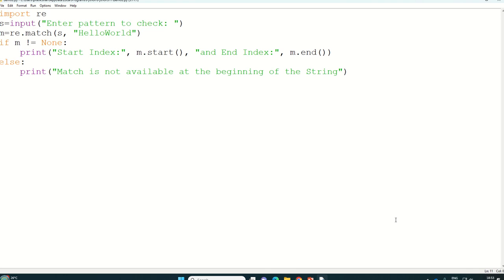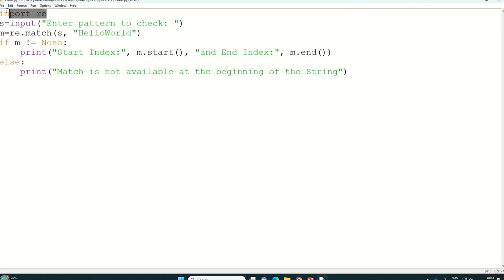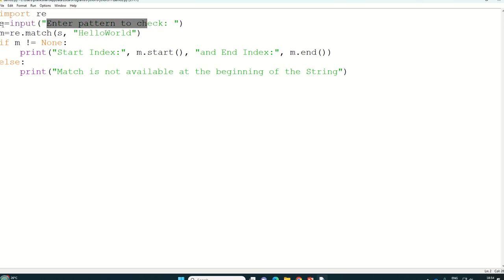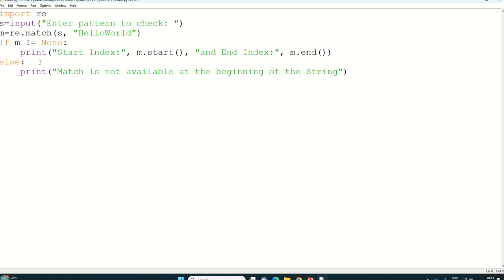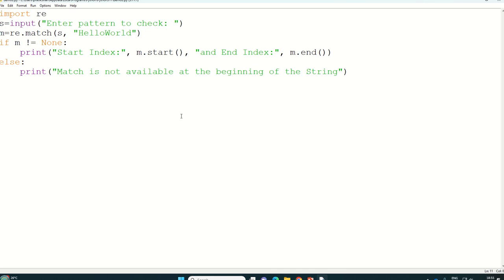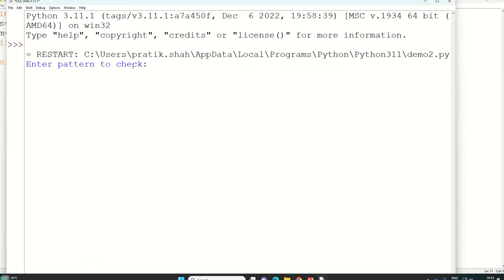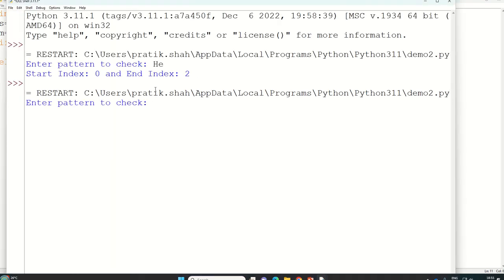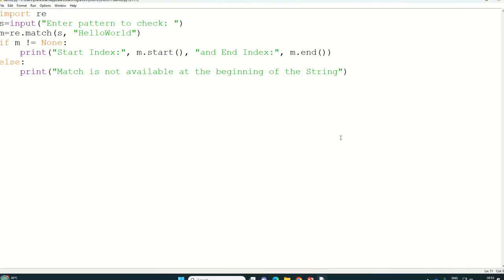RegEx Part - 09| match function of Regular expression in python with example| MUST WATCH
code:
import re
s=input("Enter pattern to check: ")
m=re.match(s, "HelloWorld")
if m != None:
    print("Start Index:", m.start(), "and End Index:", m.end())
else:
    print("Match is not available at the beginning of the String")